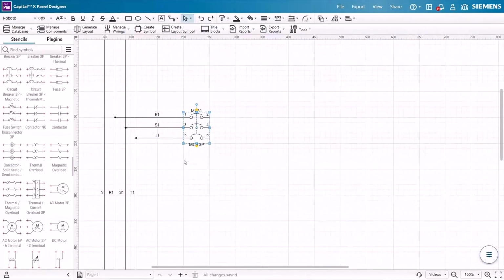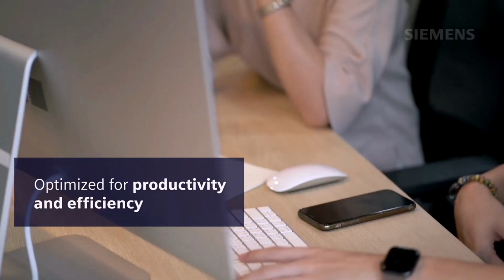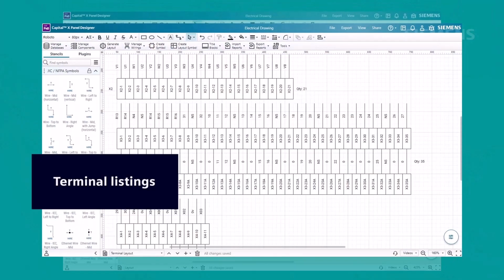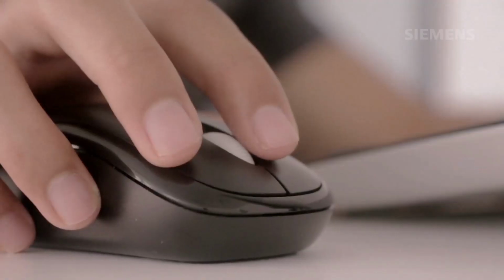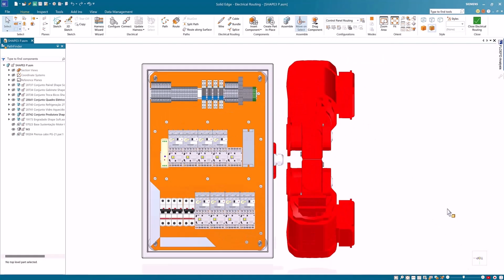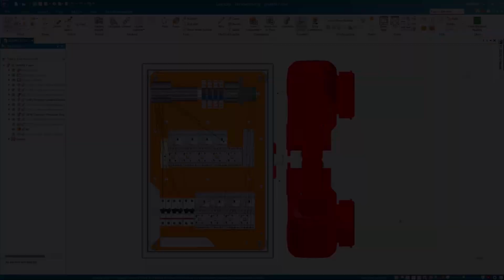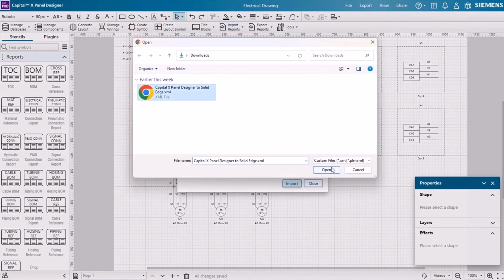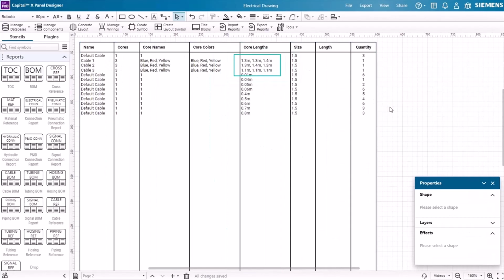Solid Edge Electrical Design⚡ Capital X Panel Designer for Smarter Electrical Panels!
🔌 Introducing Capital X Panel Designer in Solid Edge 2025!
Take your electrical design to the next level with seamless, intelligent panel layout tools—now integrated directly into Solid Edge.

⚡ What’s NEW with Capital X Panel Designer:

    🧠 Intelligent automation for electrical panel layout

    📏 Precise 2D and 3D placement of components

    🔄 Real-time integration with electrical schematics

    📦 Accurate BOMs and manufacturing documentation

    🌐 Unified ECAD-MCAD collaboration in one environment

Whether you're designing control cabinets, switchboards, or industrial panels, Capital X Panel Designer helps you reduce errors, save time, and ensure manufacturing-ready results.

📽️ Watch the demo to see how Capital X transforms electrical design workflows in Solid Edge 2025!